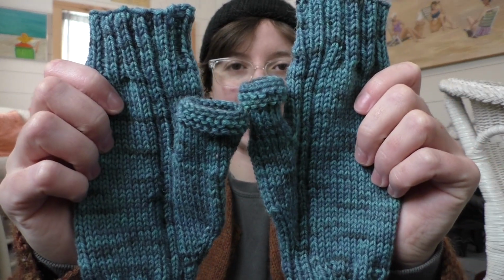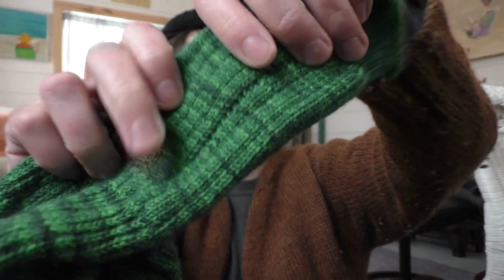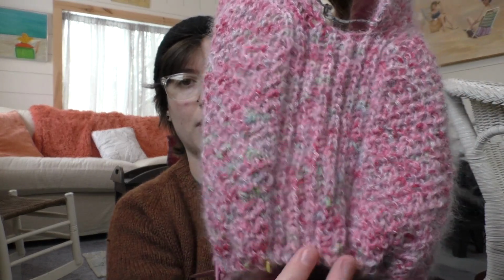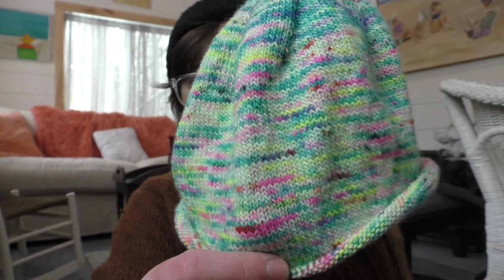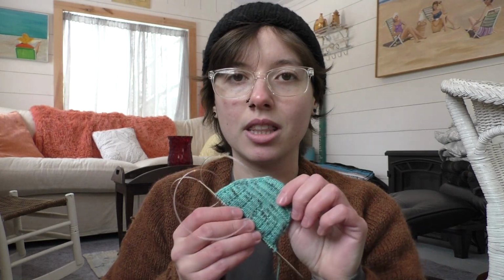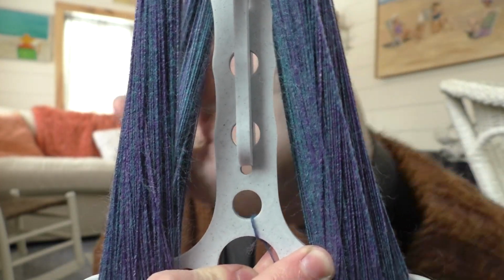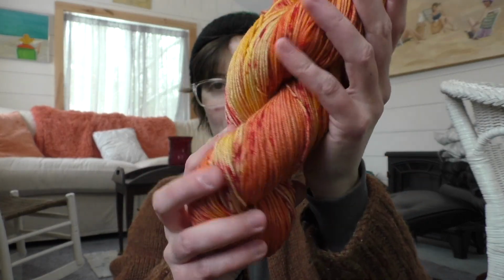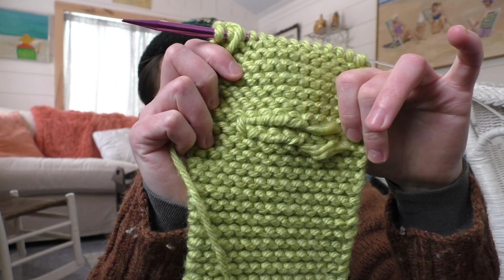Episode 05 | The Knit Witch Podcast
Patterns Mentioned:
~FOs~
Blue Fingerless Mitts (improvised pattern) with yarn dyed by me
Green 3x1 Broken Rib Socks (size medium) with yarn dyed by me -- written pattern in the works!!

I also mentioned the newly released pattern by yours truly: 'A Better Ribbed Sock' available free on Ravelry! They are the red socks seen in the thumbnail :)

~WIPs~
Cloudwatching Sweater by Susanne Sommer (pink yarn dyed by me)
Mussel Faker Hat (improv'd) with yarn by Old Rusted Chair
Blue 3x1 Broken Rib Socks (size small) with yarn dyed by me
Blue Fingerless Mitts, smaller now (improv'd) with yarn dyed by me

~Spinning~
Paradise Fibers Multi Merino in 'Mystic Forest' (I swear I'm gonna work on this next week!!)

Friendly reminder that I sell my hand dyed yarn! My Etsy Store is linked below.

I hope to see you again soon! Happy making!